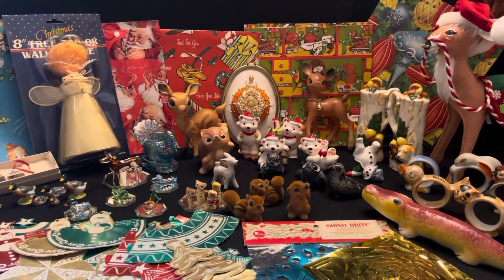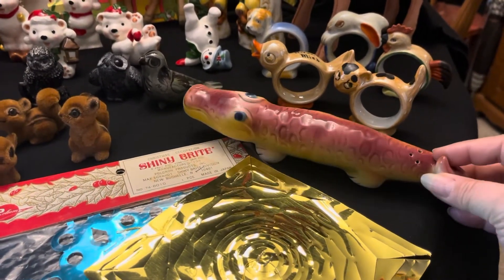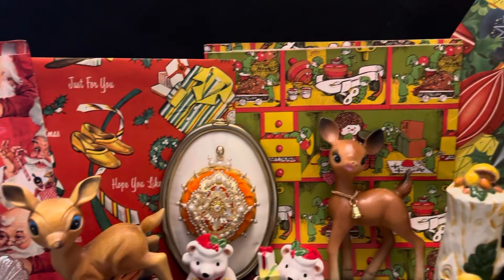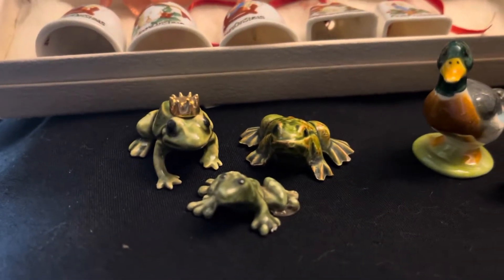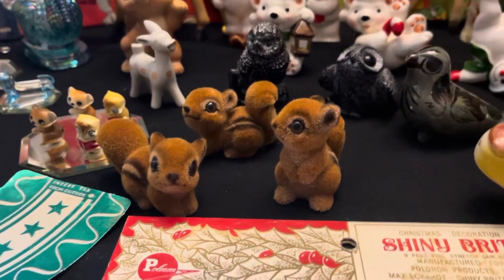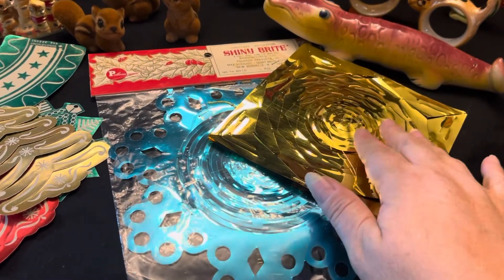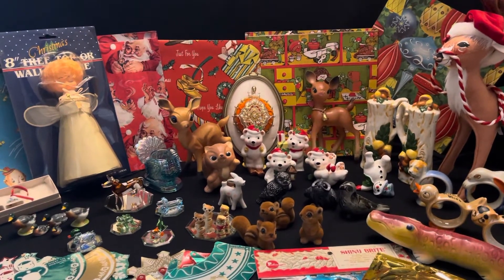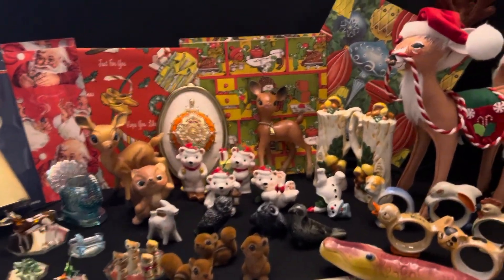Vintage Live Sale Preview | Sunday Oct. 16,2022 @3pm CST | Vtg Xmas, Miniatures, Josef Originals￼ ++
Vintage Live Sale Sunday October 16, 2022 @3pm CST.
Please Pre-Register before the Sale at the Email below.
I will need your YouTube Name, Real Name, Mailing Address, and PayPal Email.

Thank You Everyone!!! Hope to see you Sunday!!!